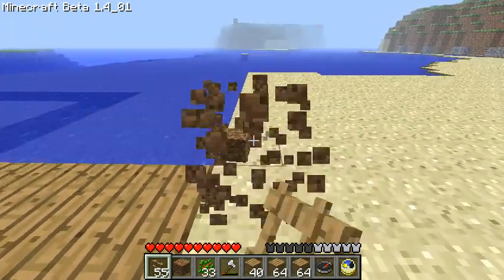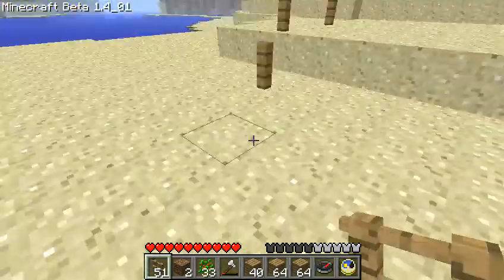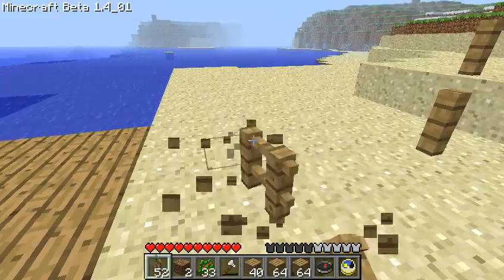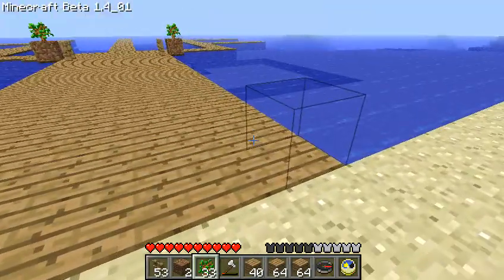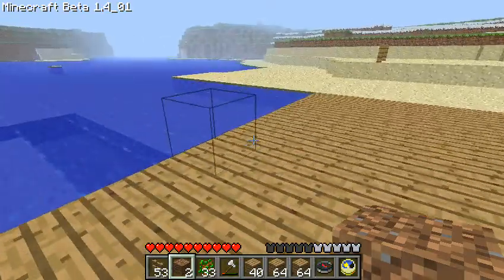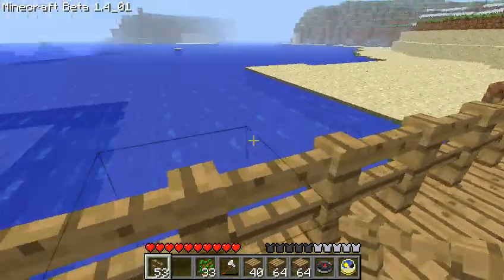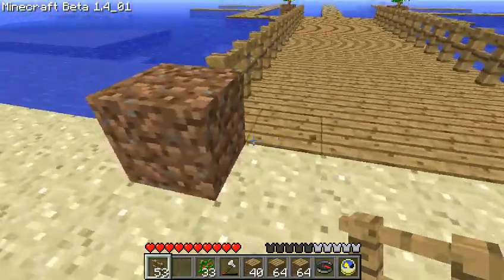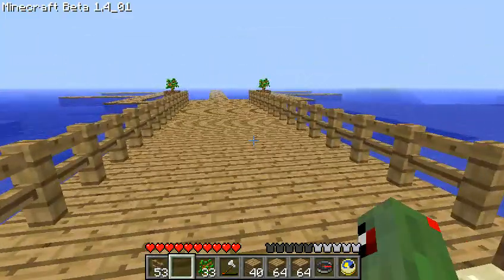Minecraft: Fence and Dirt Glitch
just wanted to show a glitch that i have encountered